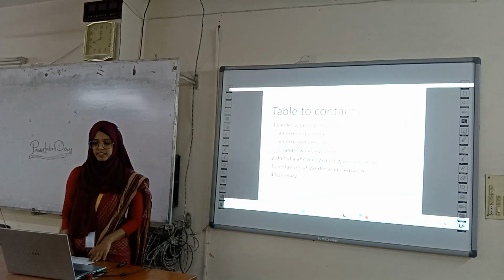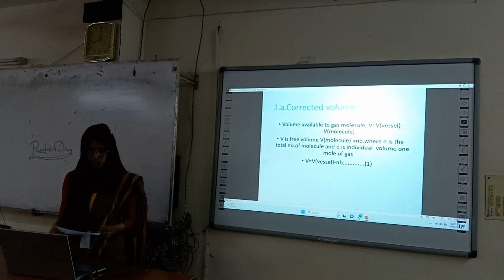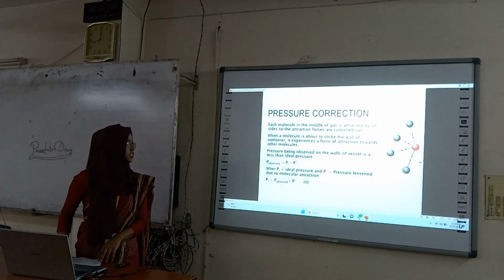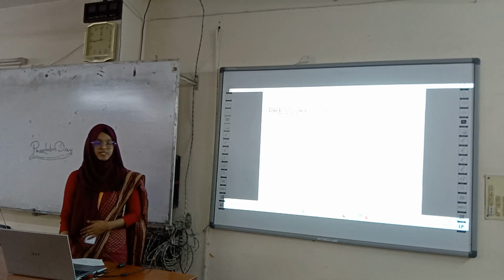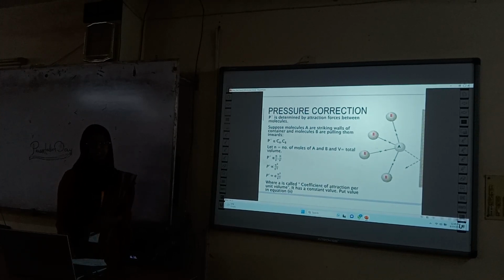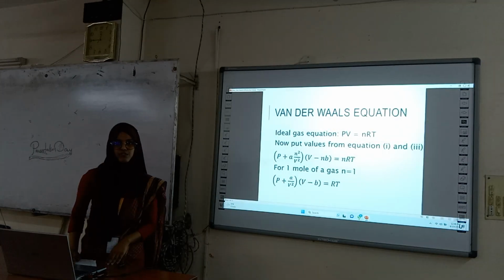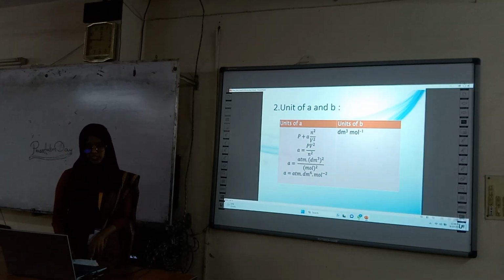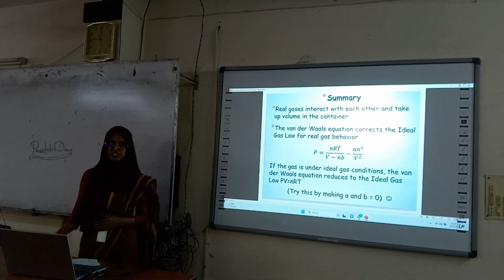Van der Waals Equation, Application, Limitation | Presentation | Onnera Afroj Onu | Chemistry | BRUR